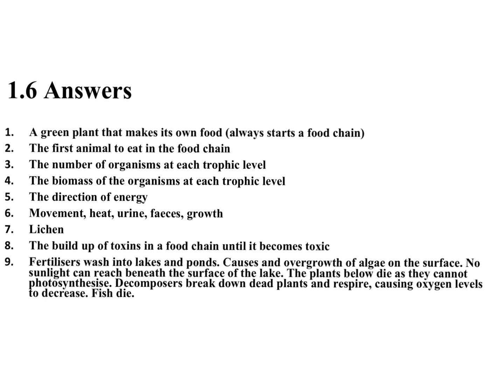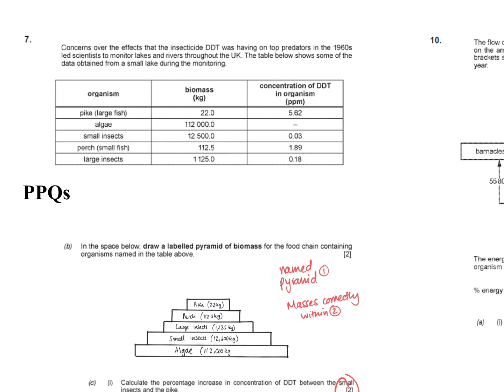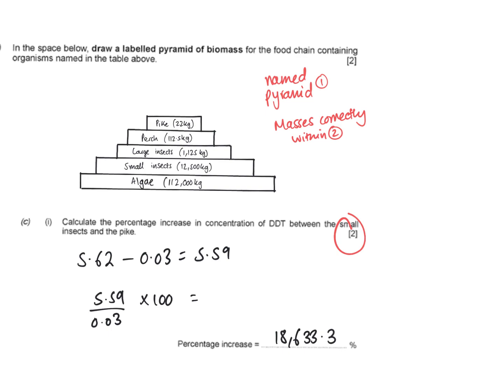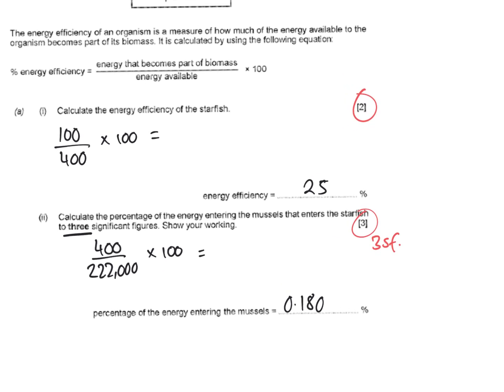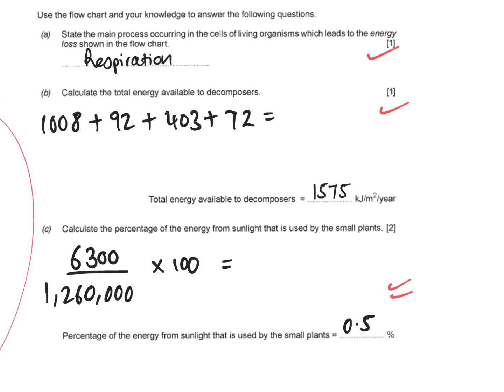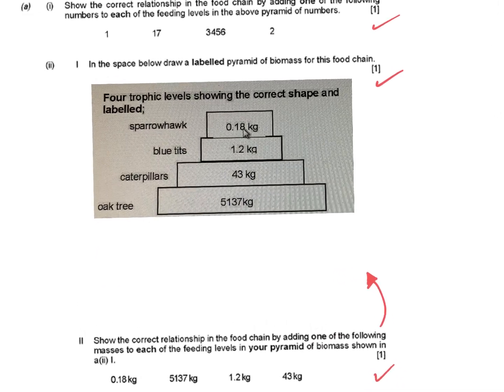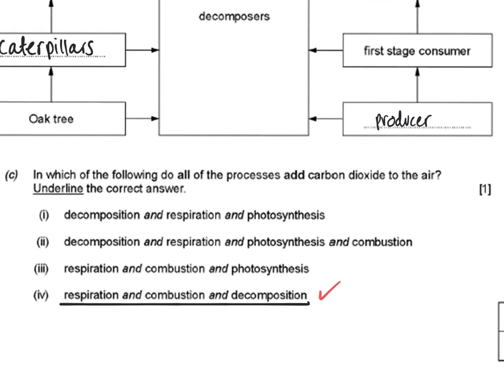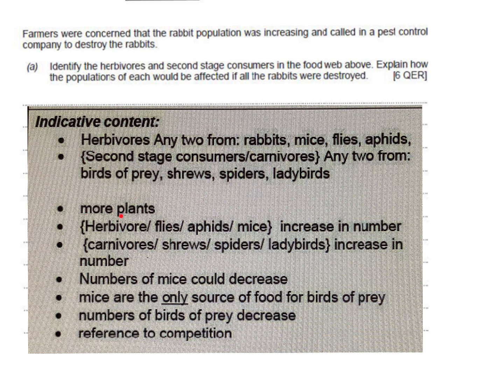OMG 1.6 Ecosystems